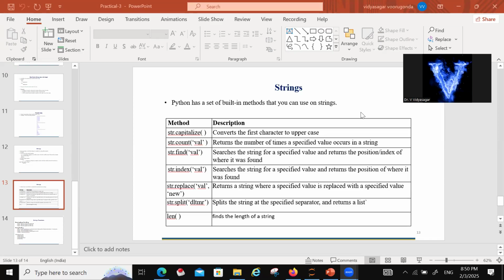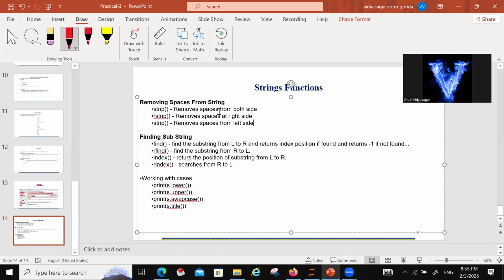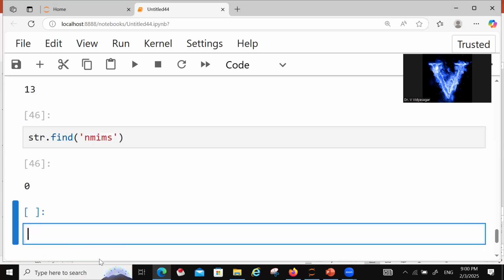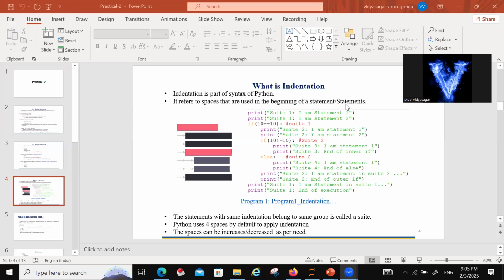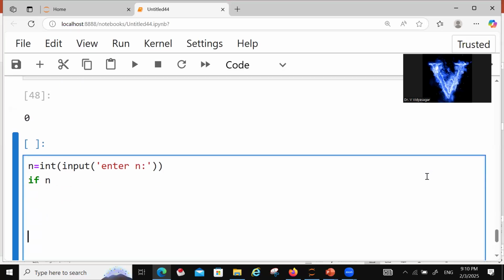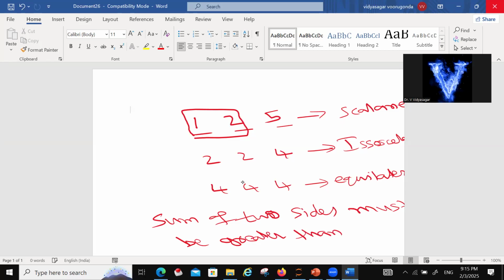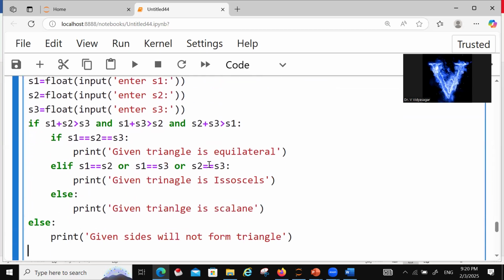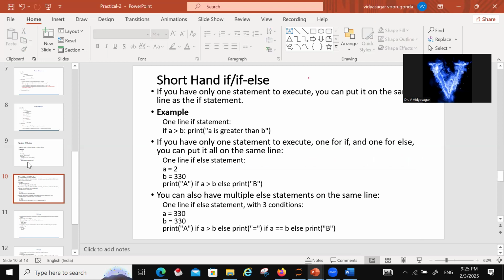4_If_else